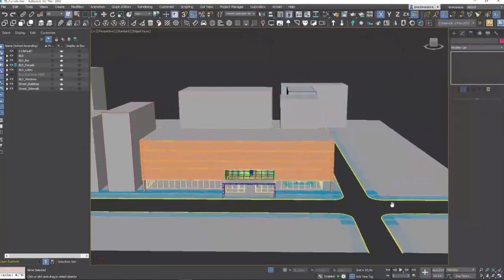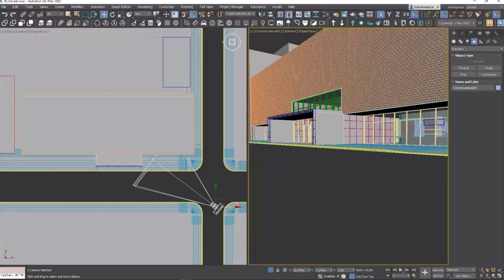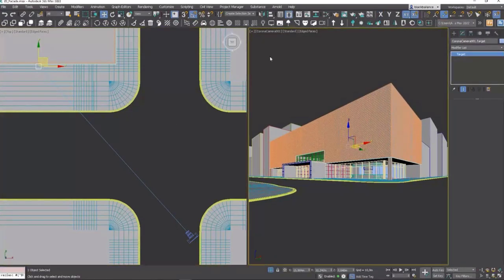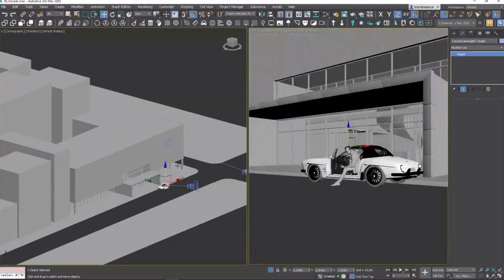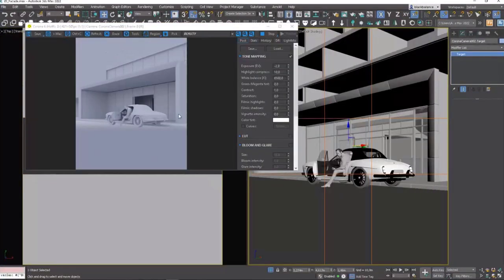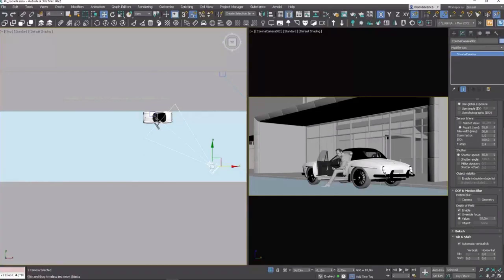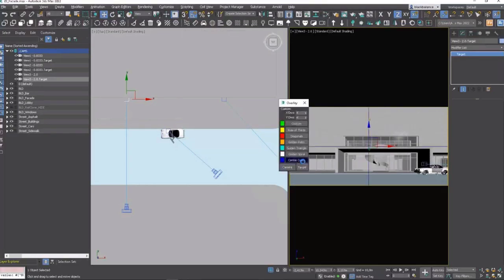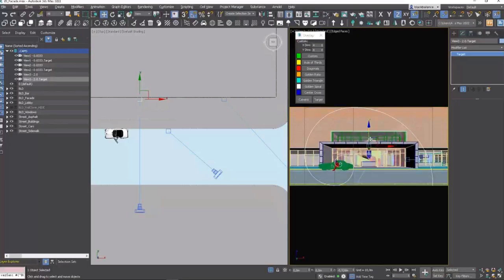Lesson 7 – Camera Setup